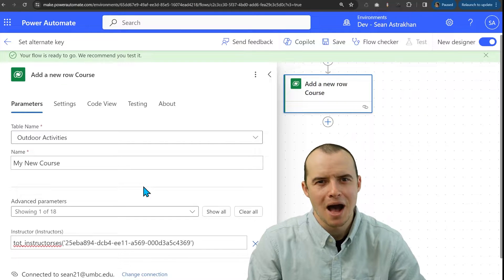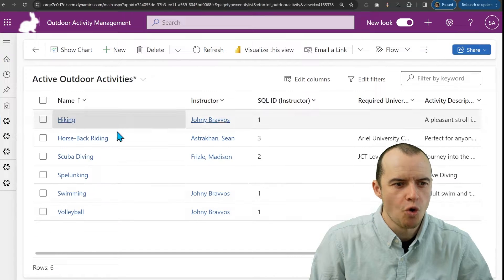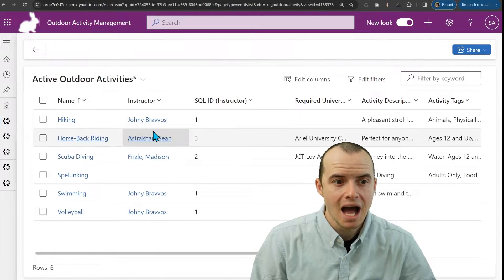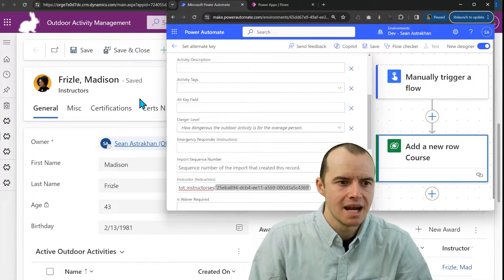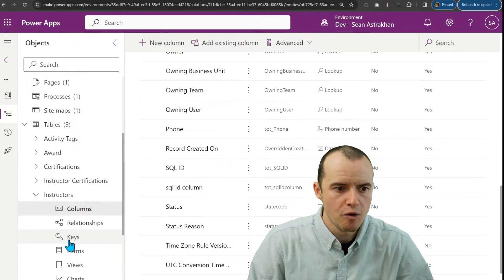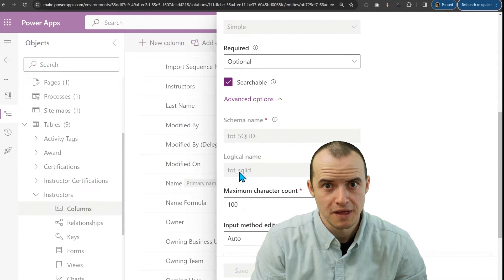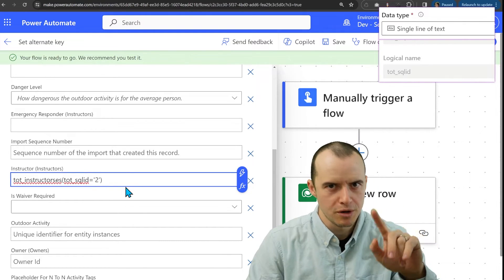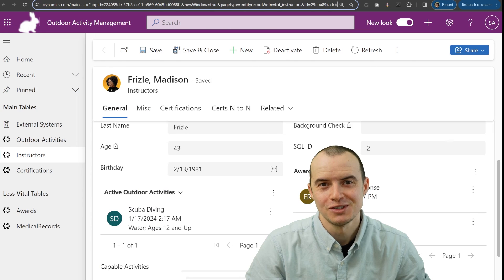Power Automate set Dataverse Lookup on Alternate Key (Use another column instead of GUID)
Tired of dealing with long GUIDs when setting lookup fields in Dataverse? In this video, I’ll show you how to set a lookup using another unique column—like an SQL ID—instead of the default GUID.

You’ll learn step by step how to:
✅ Create an alternate key in Dataverse
✅ Use the logical name of your column (not the schema name!)
✅ Format your expressions correctly for text or numeric fields
✅ Build a cleaner, more maintainable Power Automate flow

Whether you’re integrating data from another system or just want to simplify your lookups, this approach makes your flows easier to read and maintain.

🔗 Watch now to streamline your Dataverse automations!